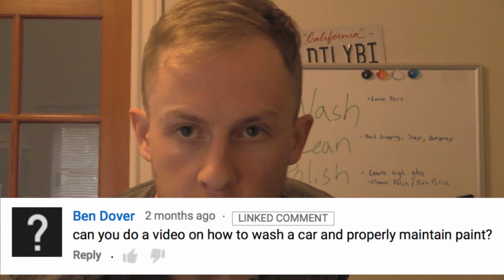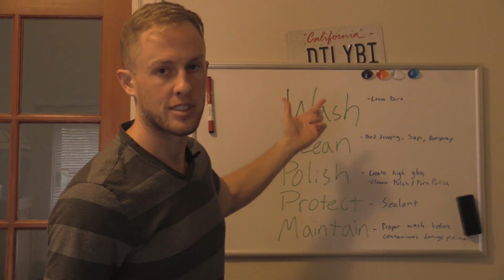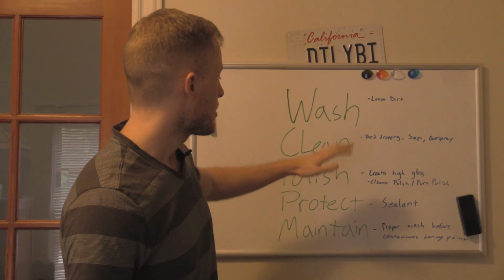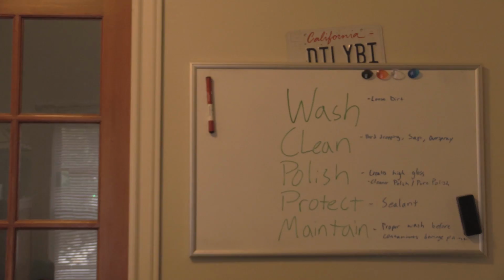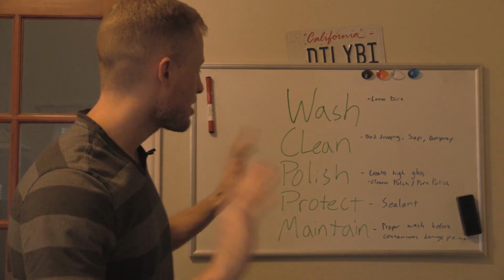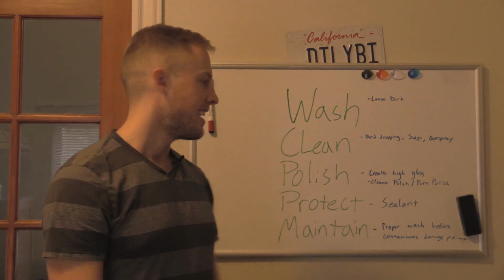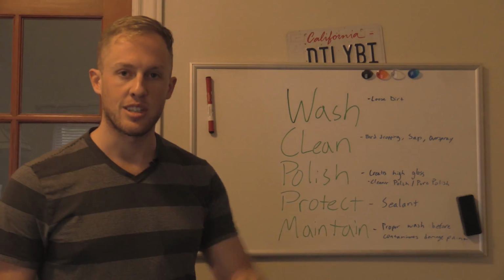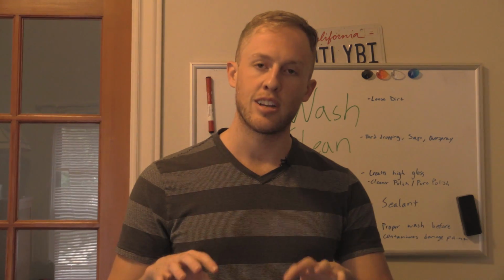How I Wash My Cars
How I wash my cars and maintain the paint. This is borrowed from meguiars 5 step paint care. I believe it summarizes the process really well.